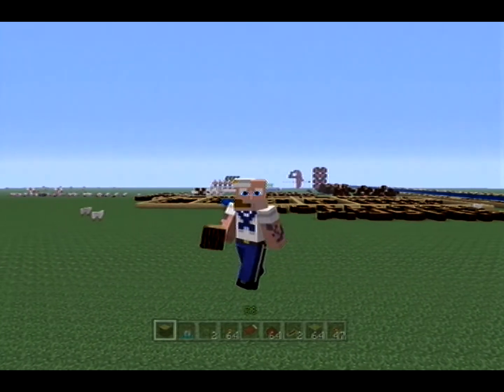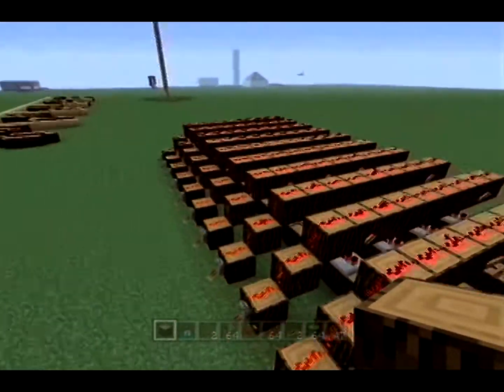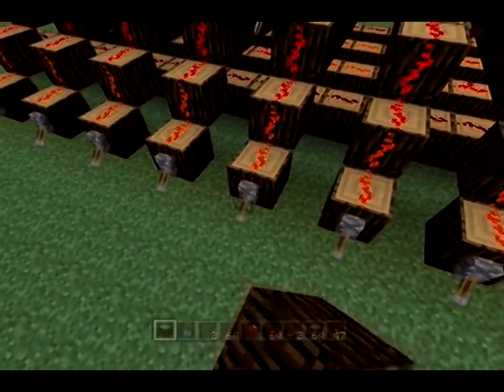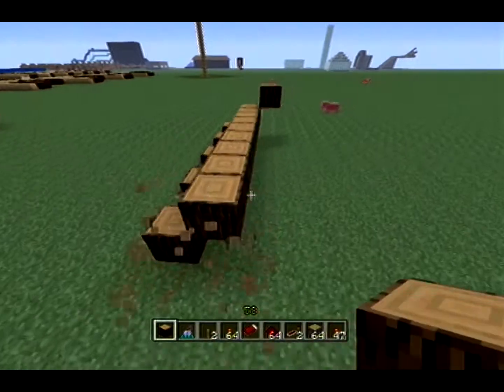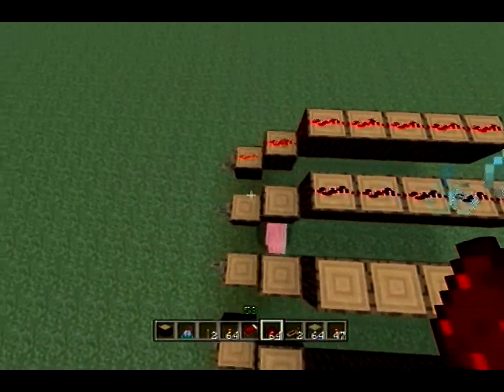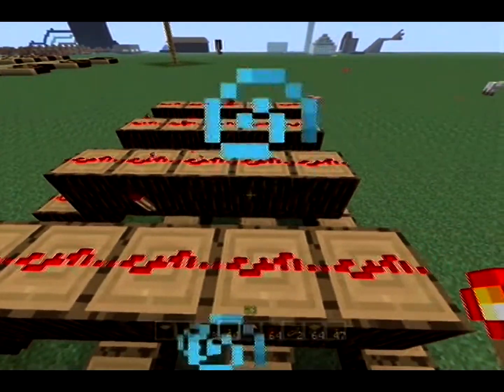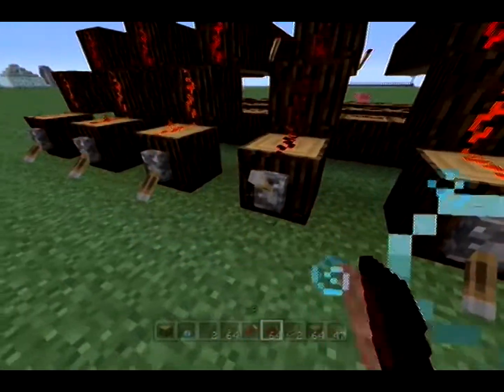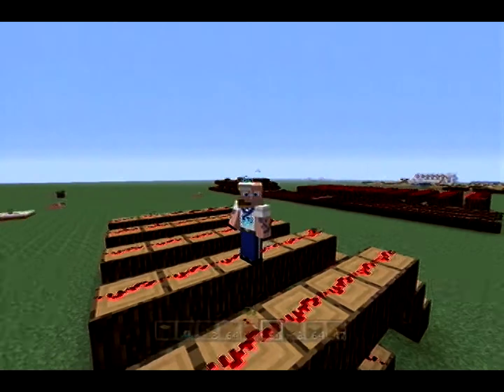Minecraft Xbox 360 Redstone Encoder Tutorial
This is part one of a series to be able to encode and decode redstone signals. If you would like me to do any other tutorials let me know.

Intro:
Designed by Raven Design